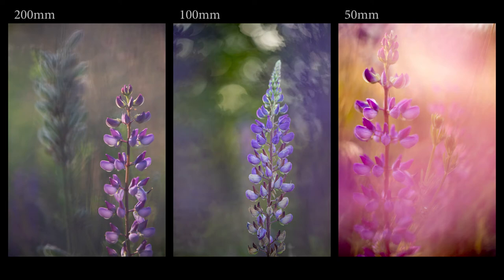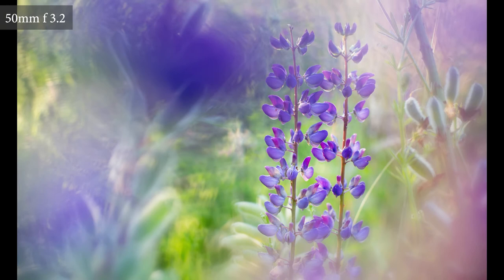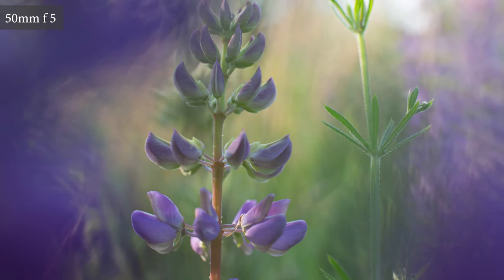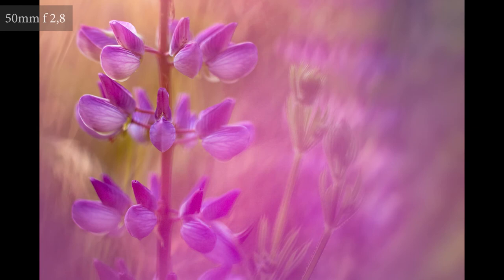Flower Art Tutorial: small preview techniques section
Flower Art Photography tutorial. Learn how to create in-camera dreamy and artistic flower portraits.